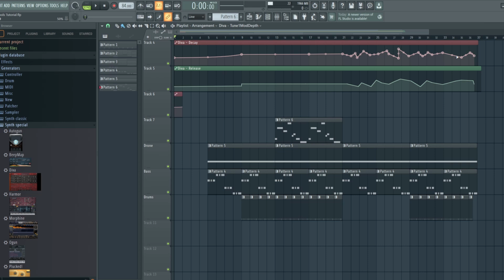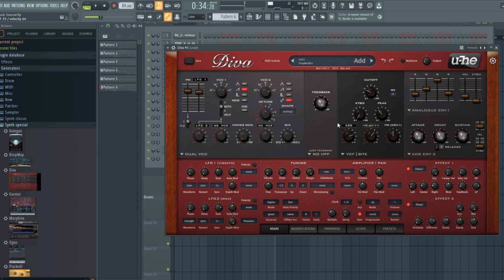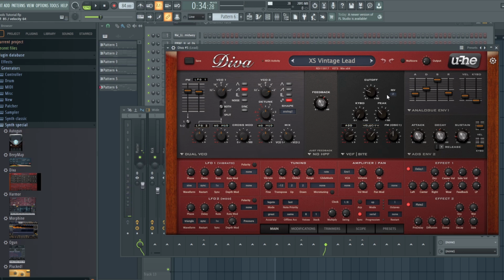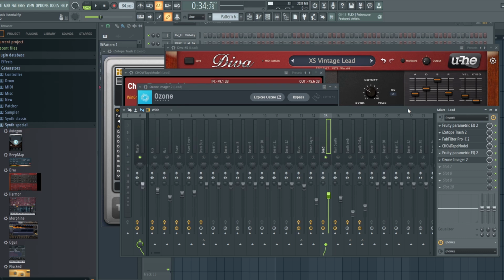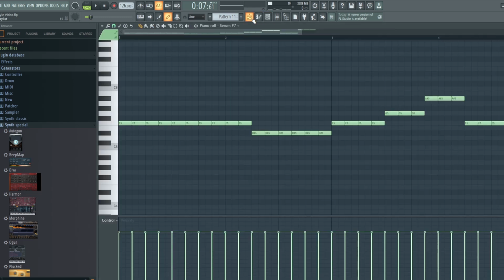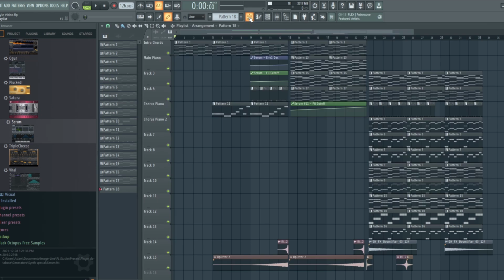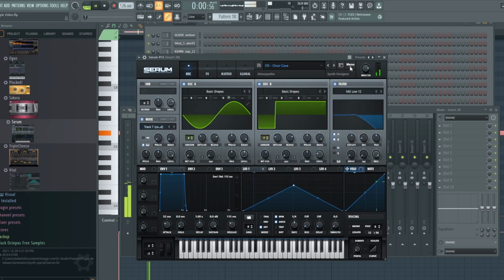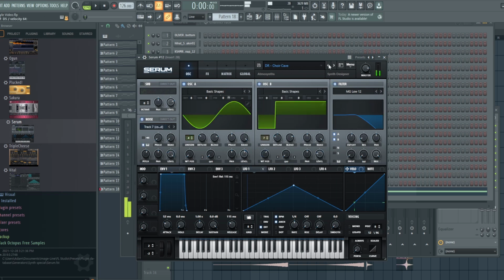How to Choose the Right Sounds for Your Mix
Choosing the right sounds for your song can make or break or mix. Use my 5 point method to choose the right sounds for your track.